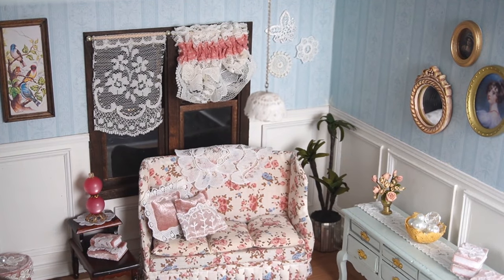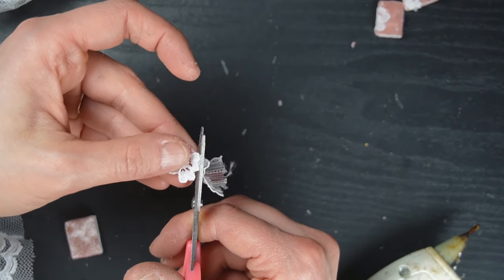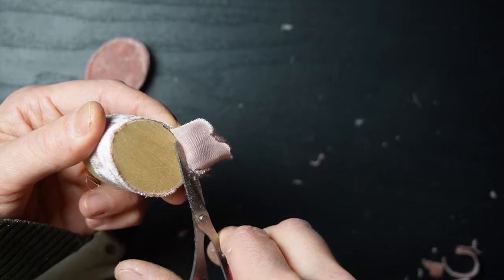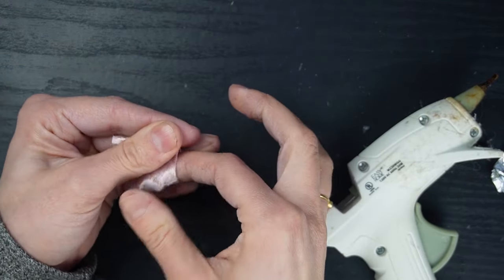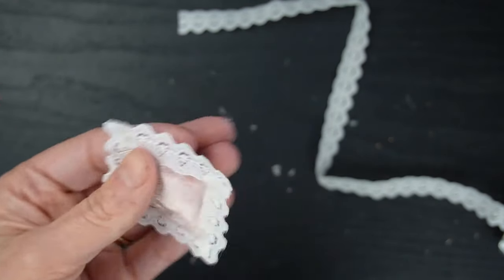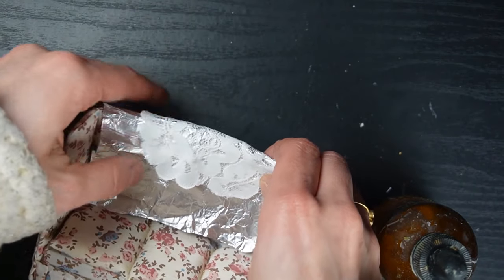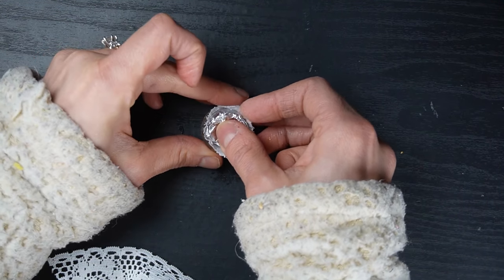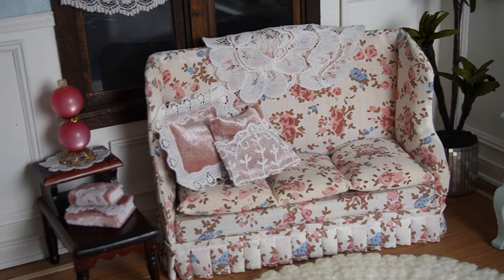No-Sew DIY dollhouse miniature decor using LACE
Hi! My name is Shyra of Queen City Minis. Learn how to make books using foam core, no-sew pillows, curtains and more for your dollhouse. All the items I make in this video are 1:12 scale but you can scale them up or down to work in your space.

I have been toiling away learning how to film and edit videos for YouTube. I have lots of projects planned ranging from abandoned miniatures to sculpted clay animals and Dollhouse Miniatures in multiple scales. I also have a large Harry Potter build planned for 1" scale.

Shyra